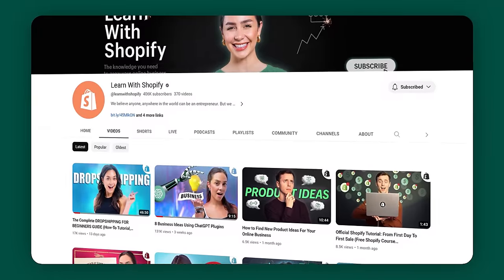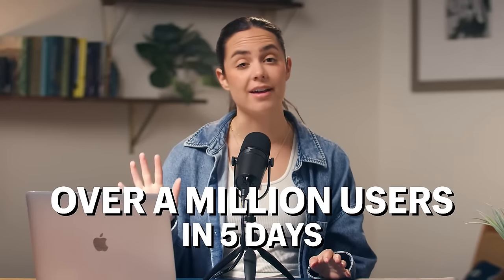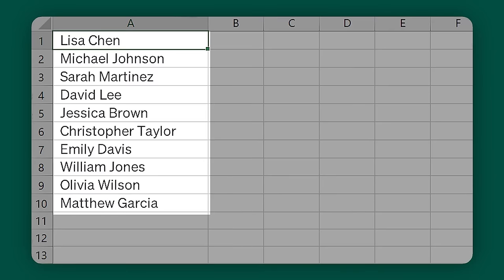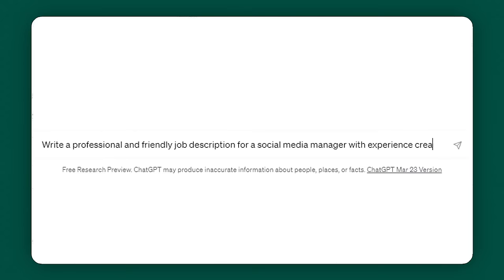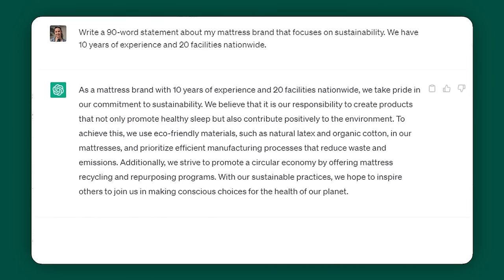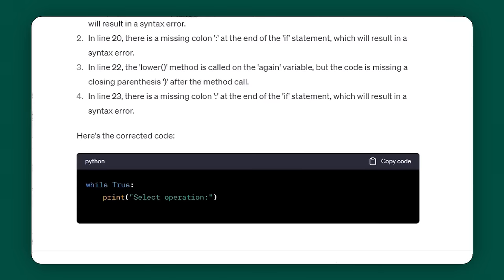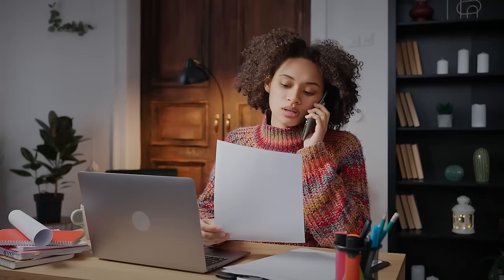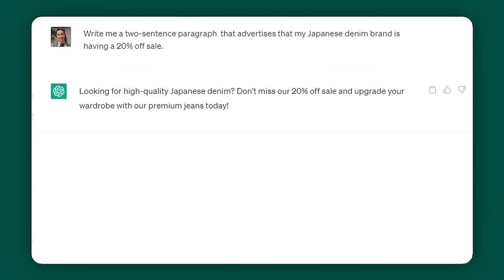ChatGPT For Business Complete Tutorial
7 Free Ways to Grow Your Online Business Using ChatGPT

Welcome to our comprehensive tutorial on leveraging ChatGPT to grow your online business. If you've been wondering how to automate tedious tasks, improve productivity, and boost sales, this video is perfect for you!

We start by introducing what ChatGPT is, an AI chatbot that can generate new content and provide human-like responses. We then dive into the various ways you can use ChatGPT to enhance your business operations.

We explore how to use ChatGPT for spreadsheet productivity, writing job descriptions, content creation in multiple languages, writing and debugging code, and creating lead magnets. Whether you're dealing with Excel sheets, job postings, coding, or content marketing, we show you how ChatGPT can make your life easier.

We also provide platform-specific tips for using ChatGPT, including how to use it to create content for platforms such as TikTok and Instagram.

Towards the end, we provide a bonus section, where we talk about the upcoming GPT-4 and how it can further revolutionize your business.

-- TOOLS & RESOURCES –
► The Complete DROPSHIPPING FOR BEGINNERS GUIDE (How-To Tutorial, Trending Products & More!)
► 10 Best Ways To Make Money On Shopify in 2024 (Not just dropshipping!)
► How to run a dropshipping business with the help of ChatGPT